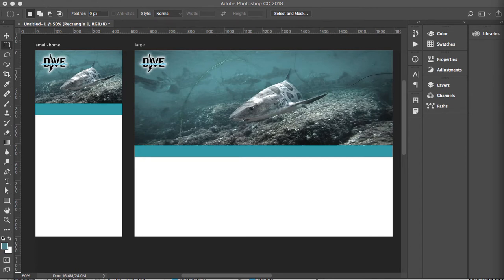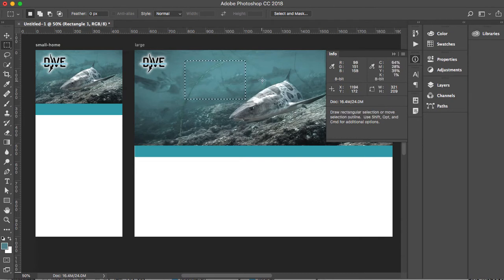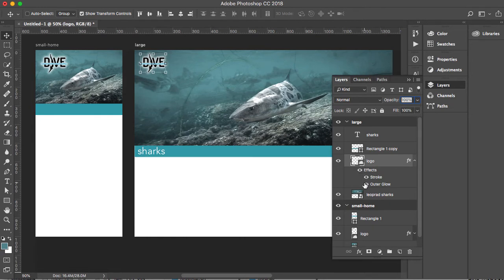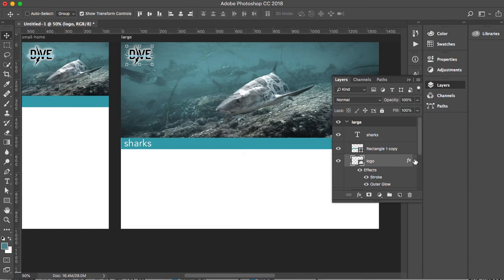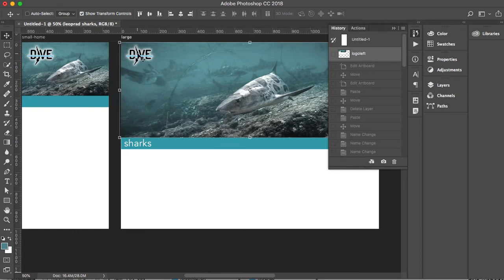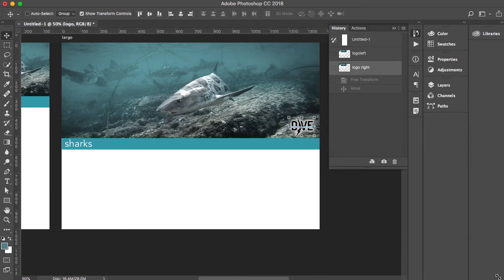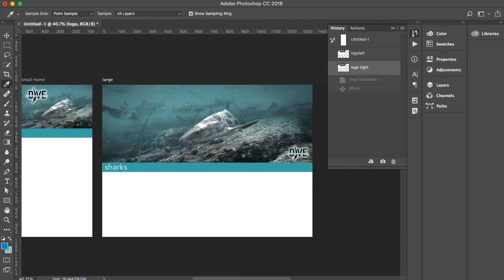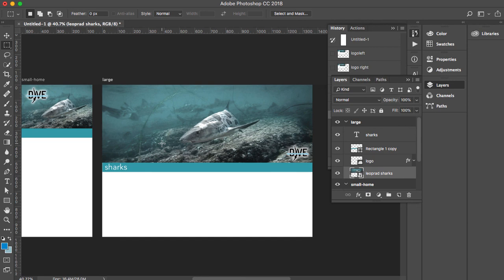Photoshop web tips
Learn how to use Photoshop and set it up so it is optimized for the web. Learn the best units of measurement to use, how to setup the right color space, how to use the right type settings for the web. In addition I'll share tips to make realistic drop shadows, how to work with smart objects, using snapshots, working with layer masks, and more!